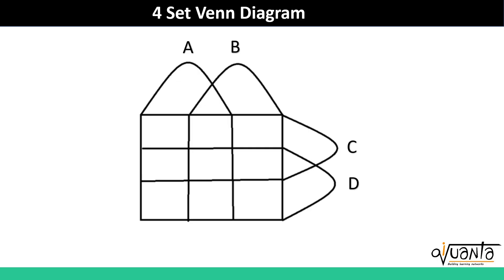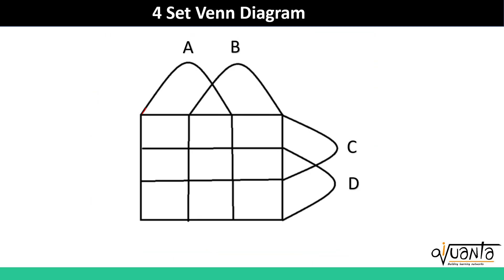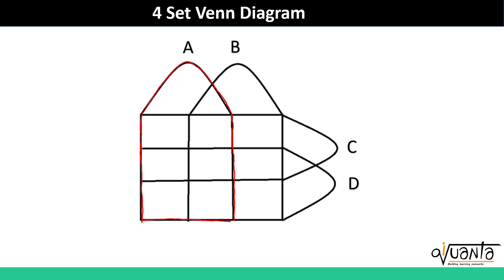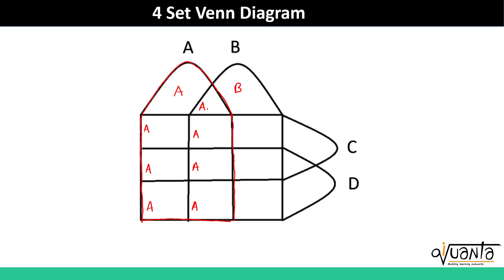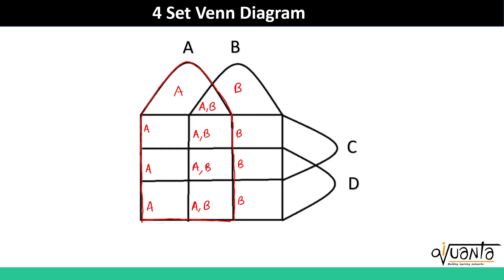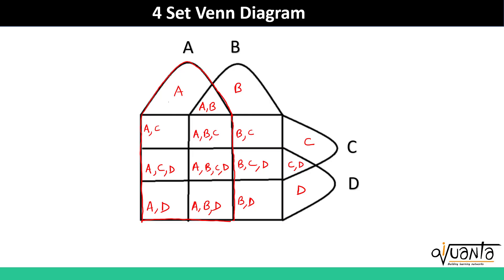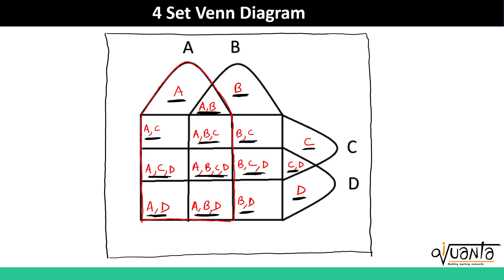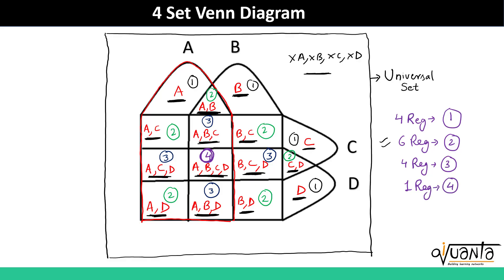CAT LRDI - 4 Set Venn Diagrams Basics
Struggling with 4-set Venn diagrams in CAT LRDI? You’re not alone!
In this session, we break down the basics of 4-set Venn diagrams — a notoriously tricky but high-scoring topic in the DILR section of the CAT exam.

We simplify the logic behind overlapping sets, mapping data points accurately, and using set theory principles to solve even the most confusing Venn-type LRDI questions. Whether you’re just starting LRDI or aiming to sharpen your strategy for mocks, this is the video you need.

📚 What You’ll Learn in This Session:

Fundamentals of 4-set Venn diagrams

How to represent overlapping data correctly

Shortcut techniques for faster solving

Practice CAT-level examples with step-by-step explanation

Common traps and how to avoid them

🎯 Ideal For:

CAT 2024 & 2025 aspirants

Students struggling with Venn-based DILR

Anyone aiming for 99+ %ile in LRDI section